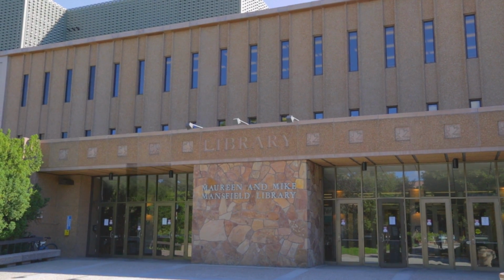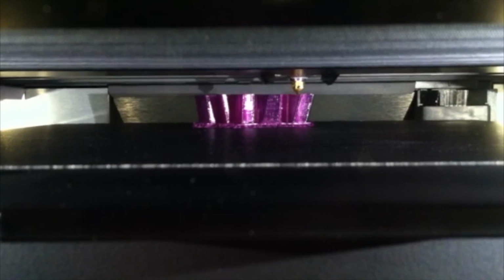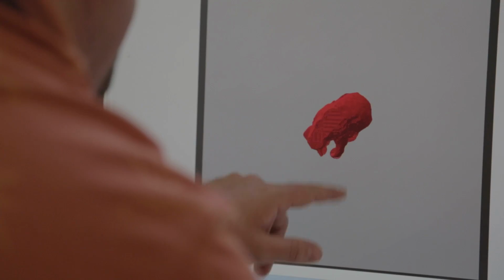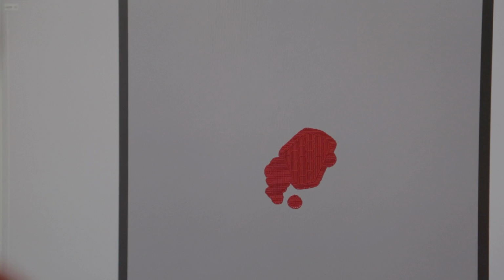Accessible 3D Printing Coming To UM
The Paw Print at the Mansfield Library has a new 3D printer that will be accessible to students in the coming weeks. Paw Print manager, Glenn Kneebone, provides a rundown of the seemingly unlimited potential of the revolutionary technology.